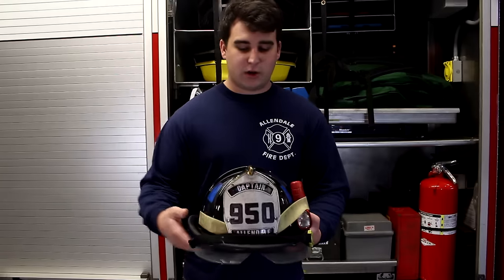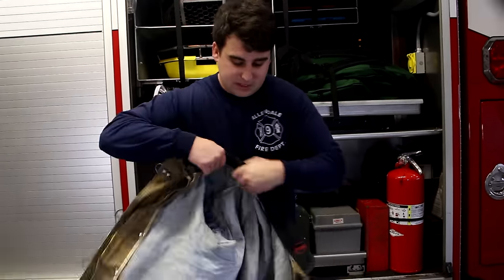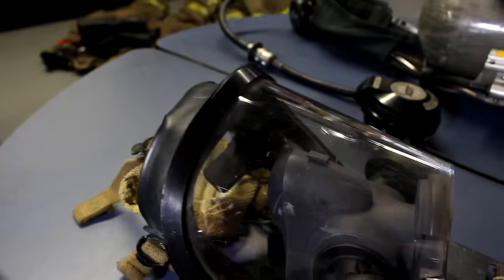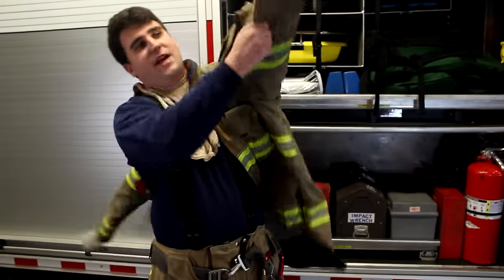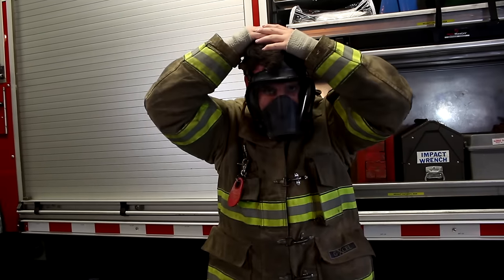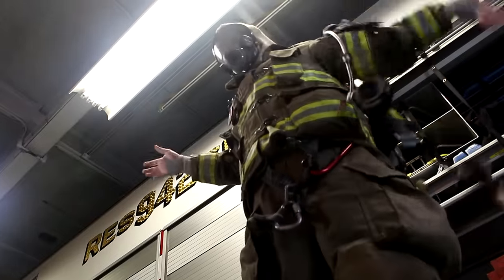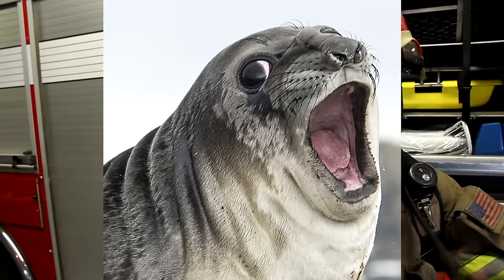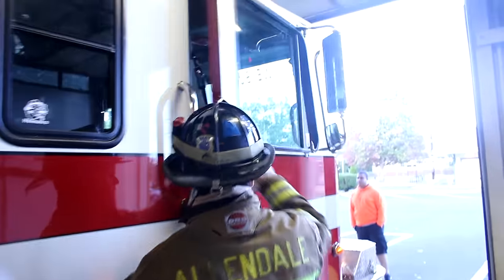Firefighter Gear: Explanation and Demonstration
Special thanks to Allendale, NJ Fire Department.

This video shows the individual pieces of firefighting gear, their use and how to use it properly.